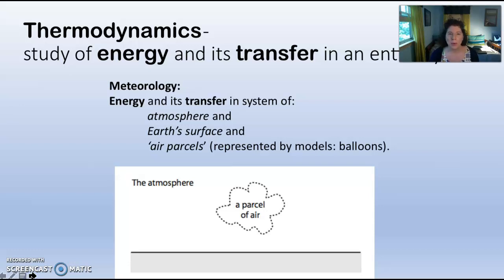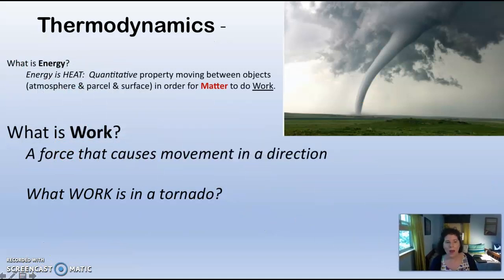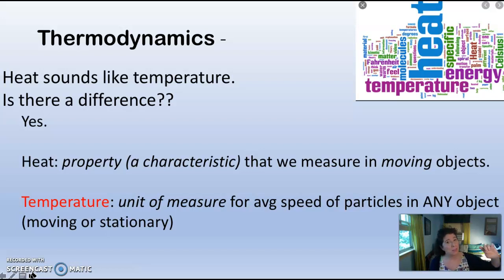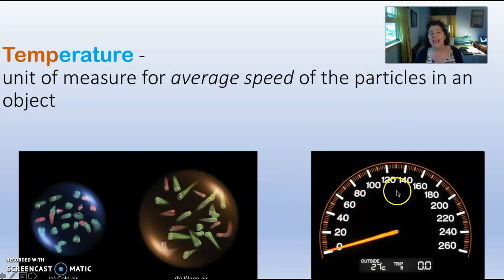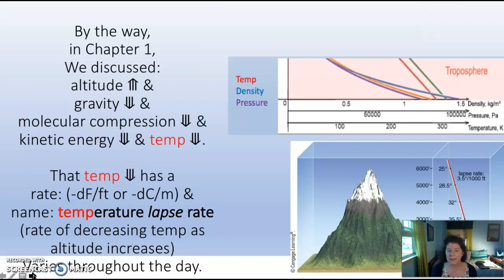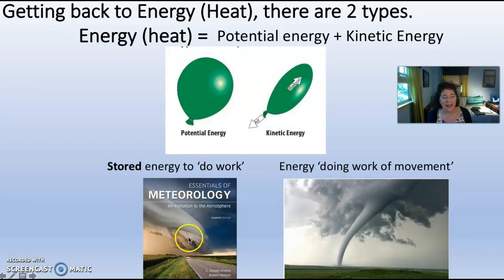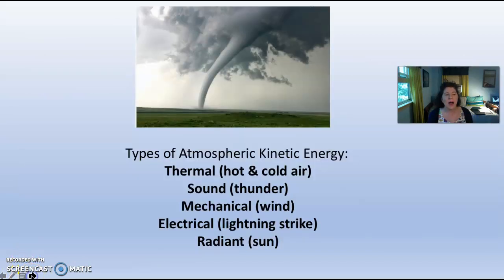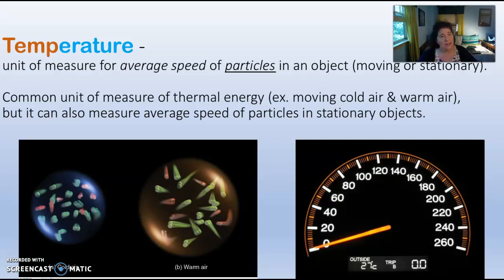A. Energy, Heat, Temp, Potential, Kinetic